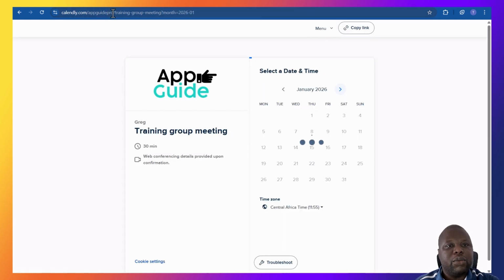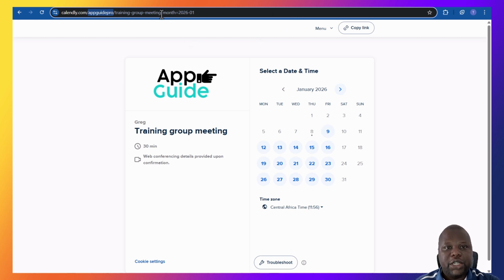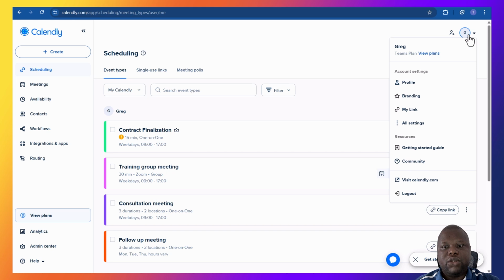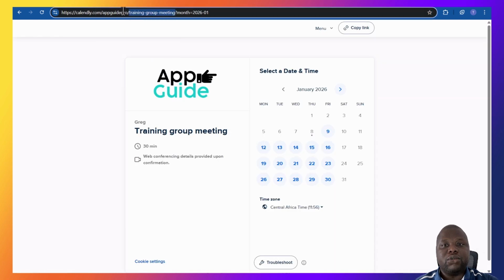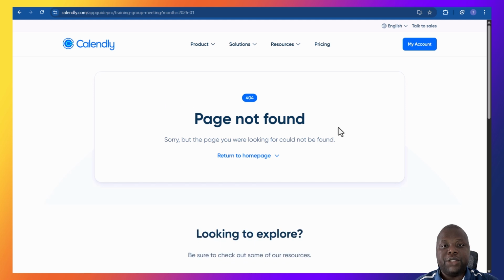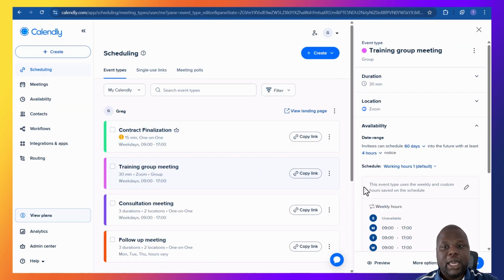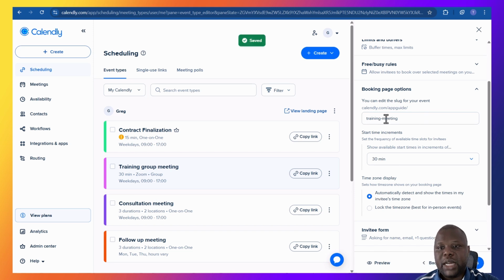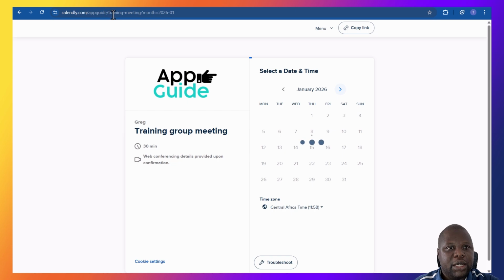How to change your Calendly Links (Step by Step Tutorial - 24)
This video explains how to change your Calendly scheduling page links so your booking URLs look clean, branded, and easy to share. If you’re still using a random default Calendly link, this tutorial walks you through customizing your Calendly URL step by step to reflect your name, business, or service.

You’ll learn how to access the scheduling page link settings in Calendly, how to edit the slug (the part after and how to publish the new link so invitees can use it immediately. I also explain important technical details, such as link length limits, allowed characters, and how custom URLs affect sharing on social media, email signatures, websites, and marketing campaigns.

This video is ideal for freelancers, consultants, coaches, business owners, and teams who want to use Calendly to create memorable, branded scheduling links that represent their business professionally.

By the end of this video, you’ll know how to edit and publish custom Calendly scheduling page links so your booking URLs are clean, branded, and easy to share. Need help setting up your CRM , Accounting software, Automation or Scheduling software?